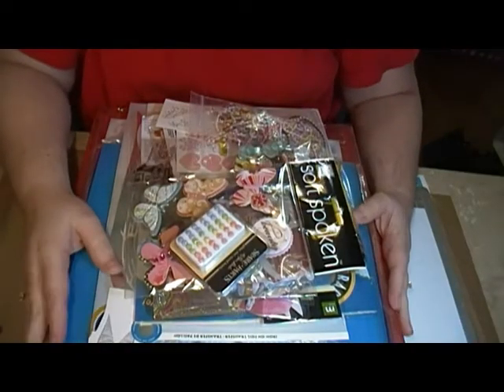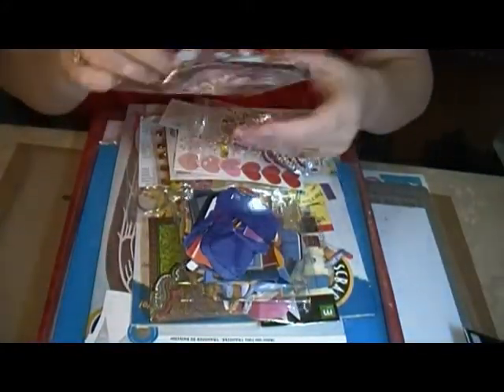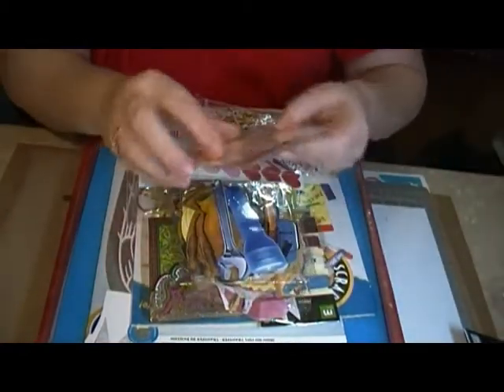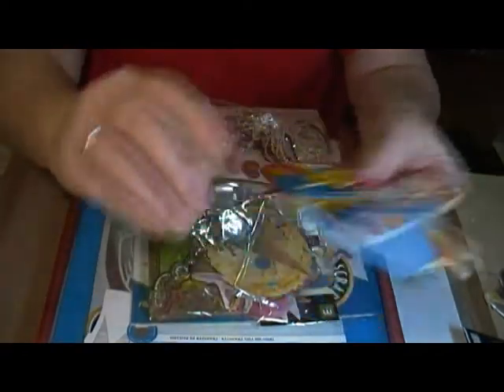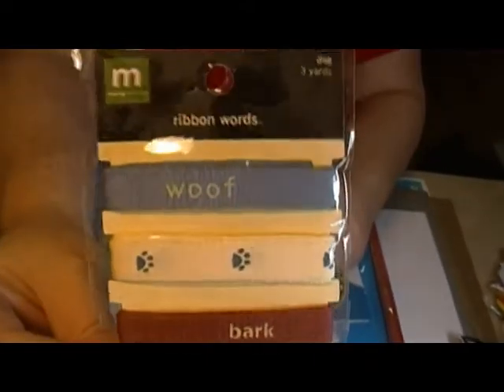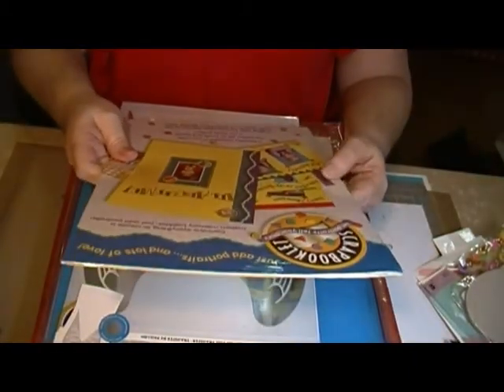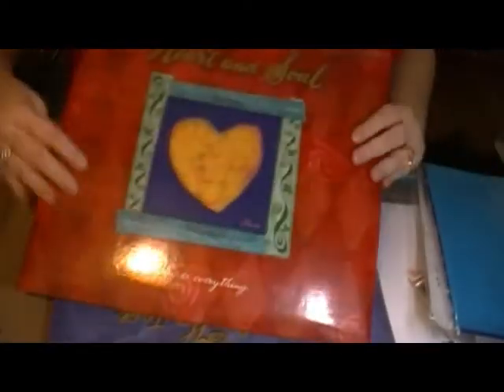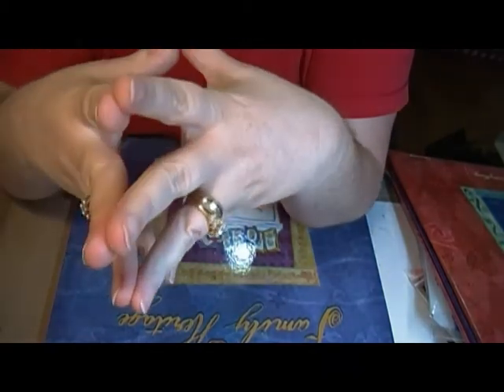200 YT Subbie Giveaway - CLOSED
Reached 200 subbies so I wanted to give you guys some goodies.  Requirements are 1) be a subbie of my youtube channel and leave me a comment below; 2) become a follower of my blog (scrappyksue.blogspot.com); and 3) if you could (not required) do a post on your blog telling your peeps about my giveaway - I would appreciate it.  That's it.